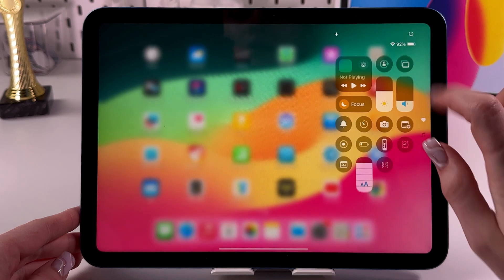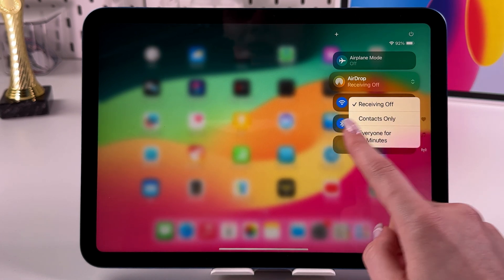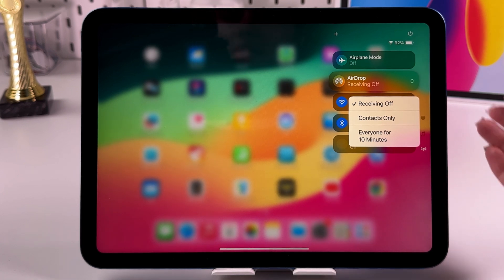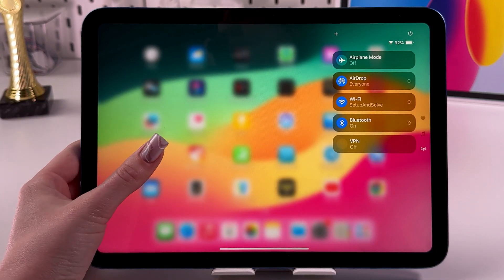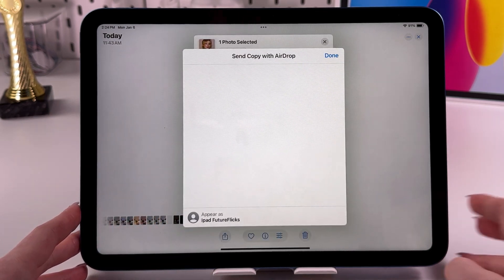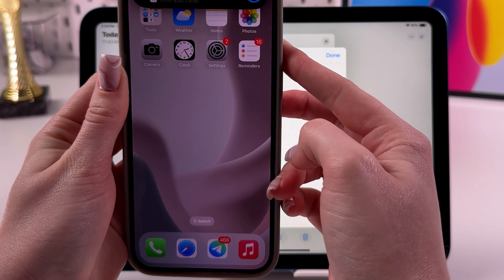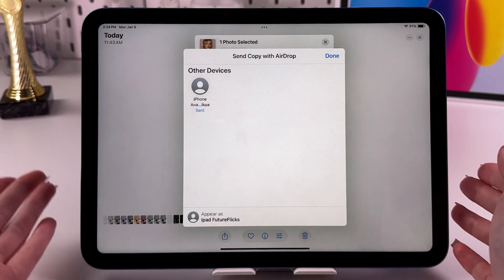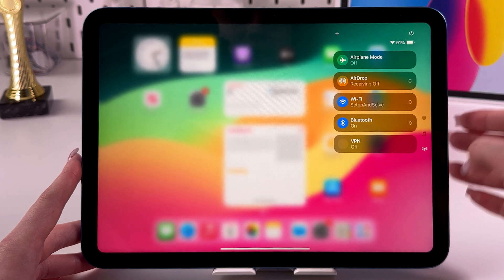iPad 10th Gen: How to Use AirDrop for File Sharing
Discover the seamless file sharing capabilities of your Apple iPad 10th generation using AirDrop! In this video, I'll guide you through easy-to-follow steps on setting up and using AirDrop for transferring files instantly between Apple devices. You'll learn how to enable necessary settings like Wi-Fi and Bluetooth, navigate to AirDrop settings within the Control Center, and adjust receiving options to 'Everyone' temporarily for convenience. Moreover, I'll also show you practical tips on sending various files such as photos, videos, and documents to other devices and how to seamlessly accept files, enhancing your user experience with the iPad 10th Gen. Perfect for beginners or anyone looking to refine their AirDrop skills, this video ensures you get the most out of your device's connectivity features.

This video also covers the following topics:
- Learn Airdrop on iPad 10th Gen for Quick File Sharing
- How to Effortlessly Use AirDrop on Your New iPad
- Mastering File Transfer with AirDrop on the 10th Gen iPad